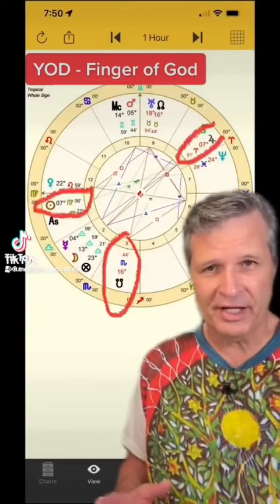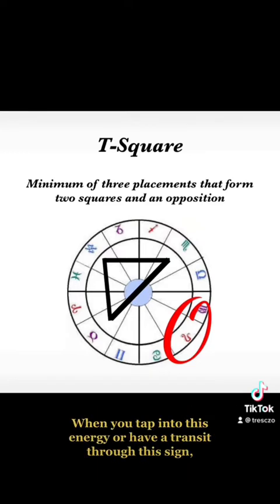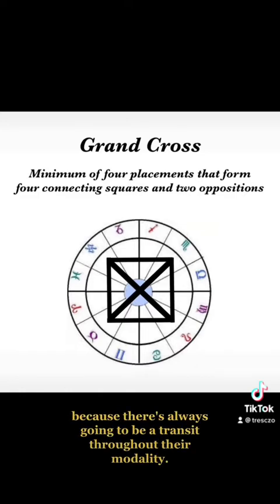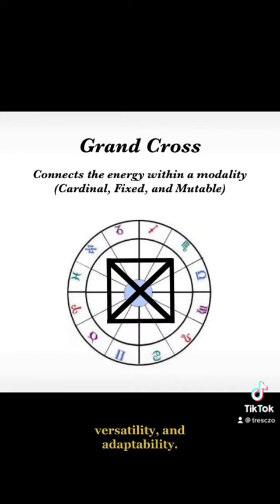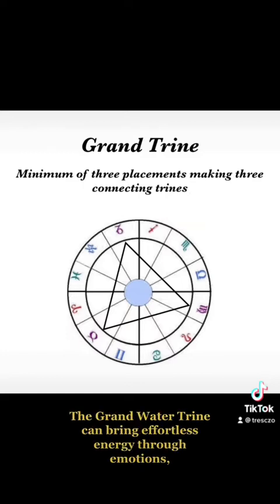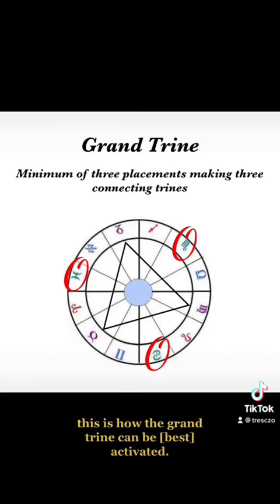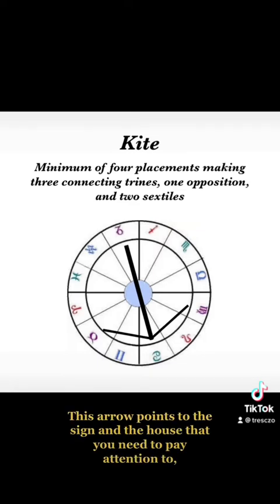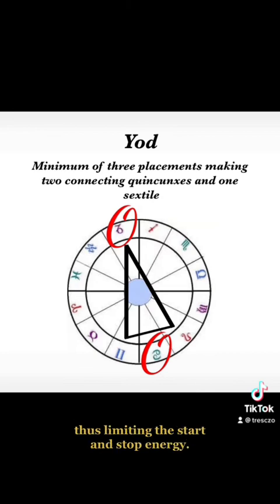Chart Shapes and Configurations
Any use of personal/professional names, branding, or intellectual property of Tresczo, LLC without any permission is strictly prohibited.